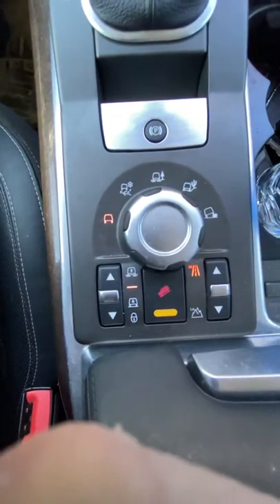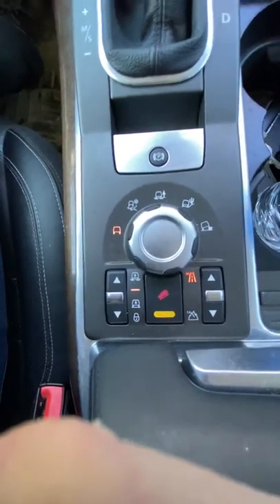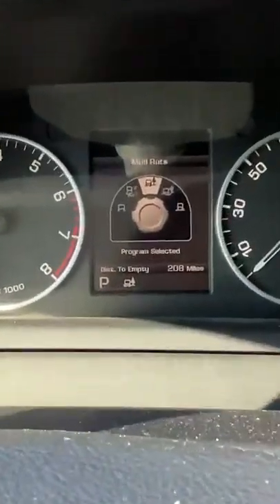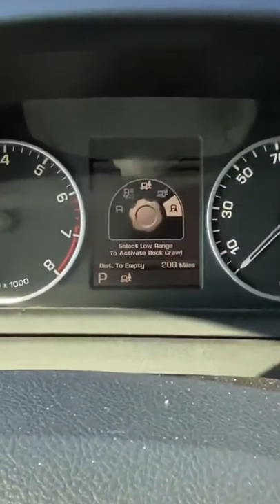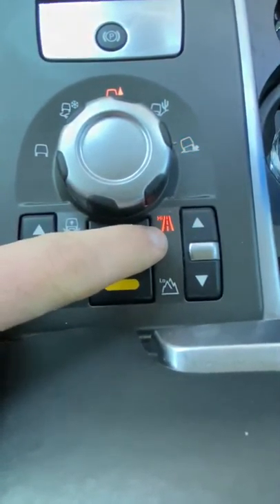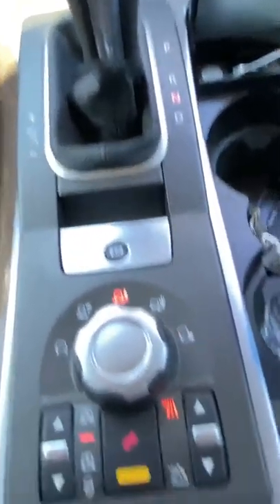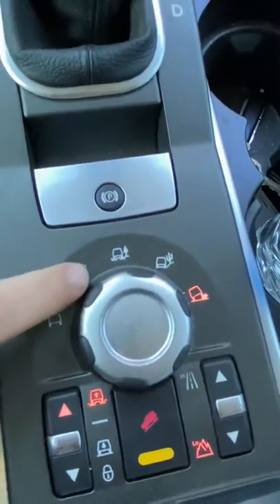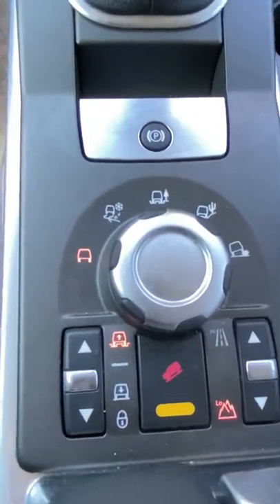2011 Land Rover Range Rover Special Programs and Air Ride